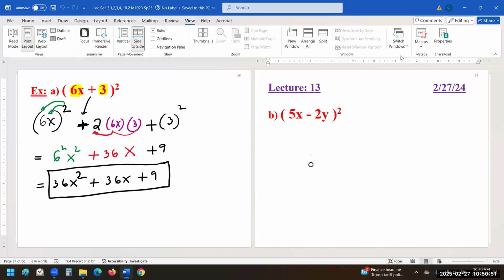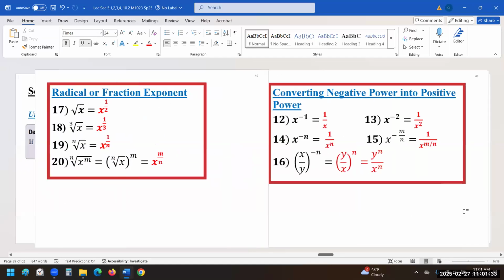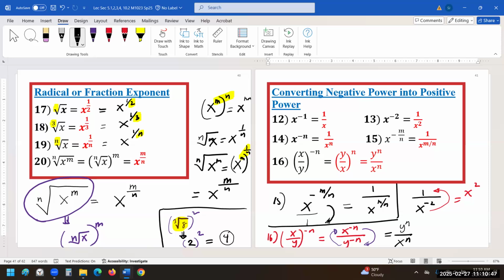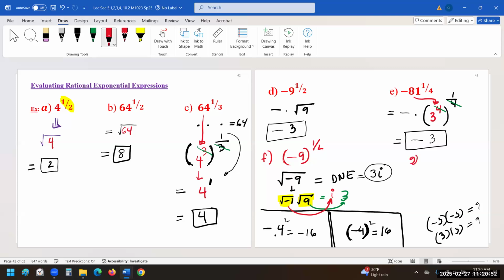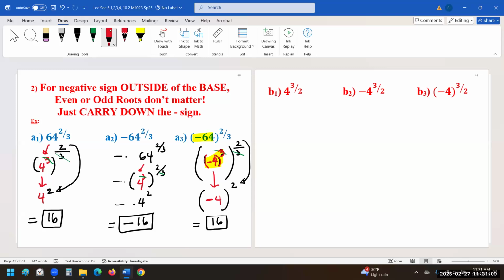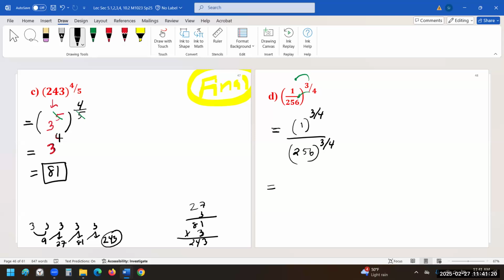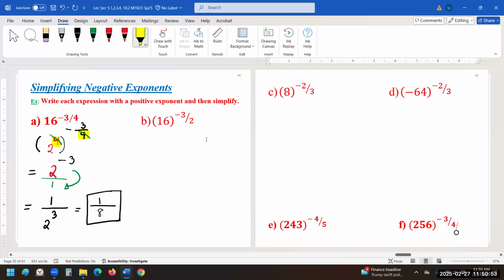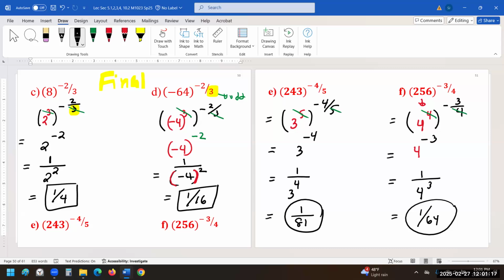Lec13 Sec10.2 CTFA M1023 Radical and Fraction Exponents Rules